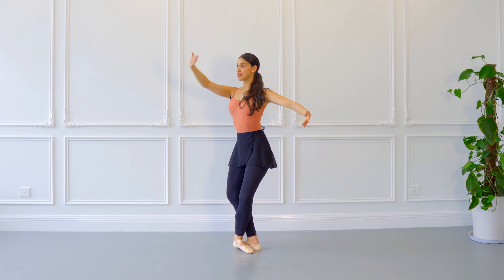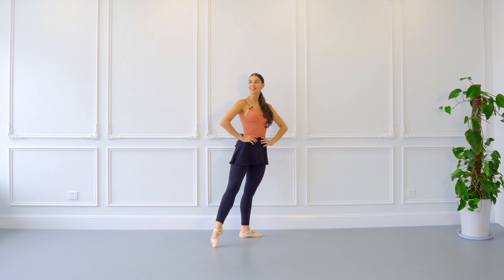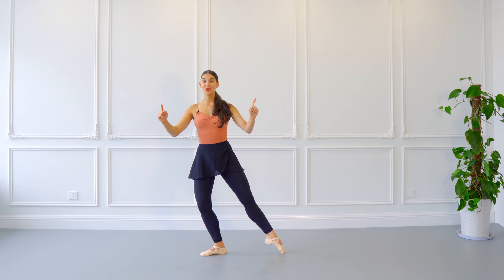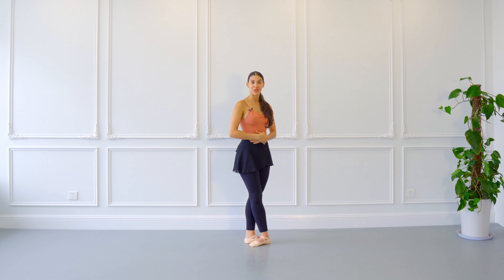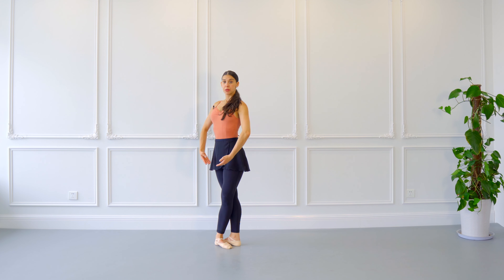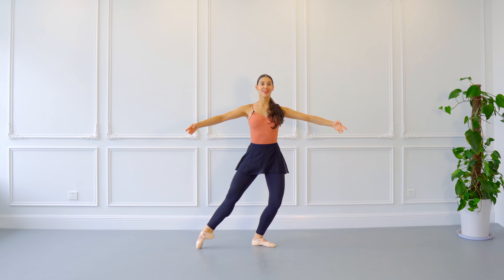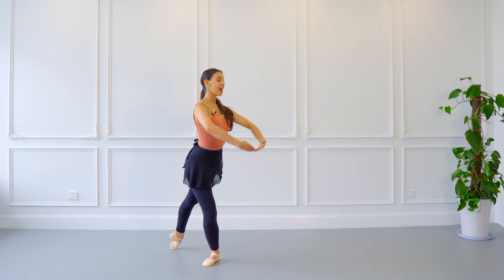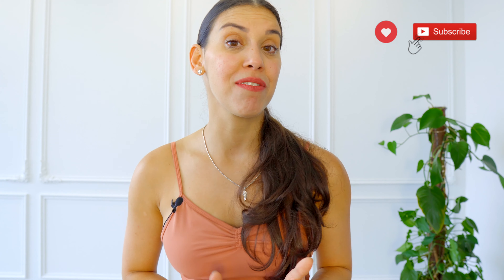How to Temps Lié Ballet Basics | Ballet Tutorial for Beginners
Welcome to another Ballet For All Tutorials, today you will learn everything you need to know about Temps Lie and how to do it like the cuban Ballet school.

In How to temps Lié balletbasics, you will learn the definition for Temps Lié, specific characteristics and how to temps lié en dehors and endedans.

Video description
0:00       Introduction
0:07       Temps LIé definition
0:40       How to Temps Lié en dehors
2:34       How to Temps Lié en dehors with arms coordination
3:22       How to Temps Lié en dedans